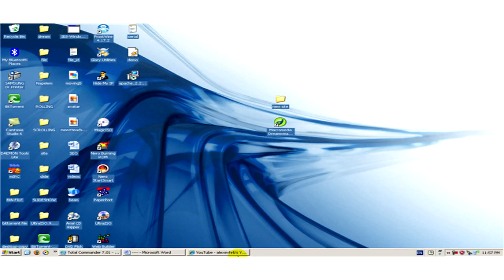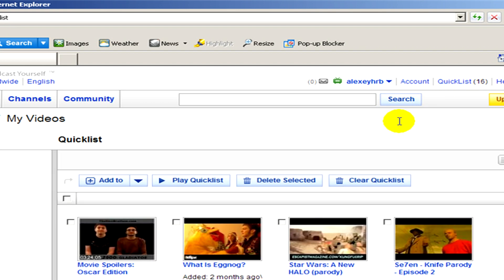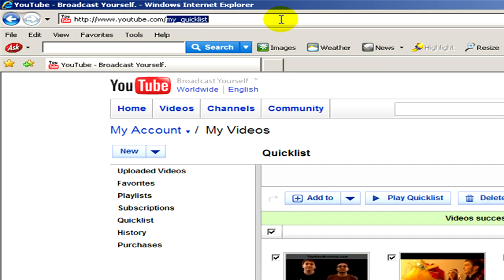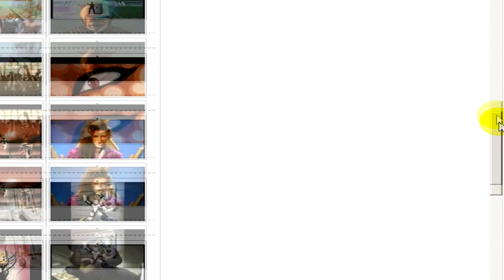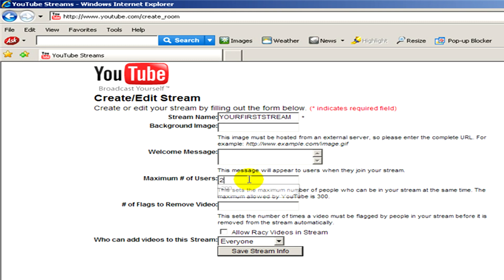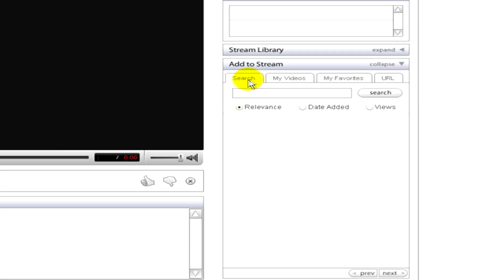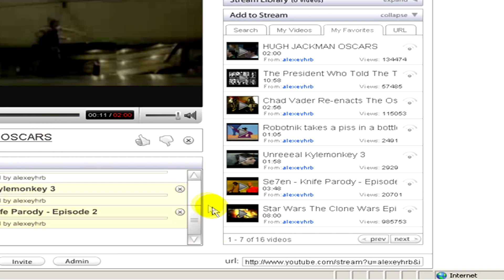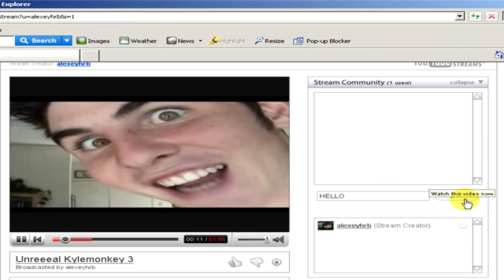Web Site Design : How to Post a YouTube Video in a Forum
When looking to post a YouTube video in an online forum, it's necessary to be able to create and edit a stream. Select videos for posting on a forum, and learn how to create streams with help from an IT engineer in this free video on Web site design.